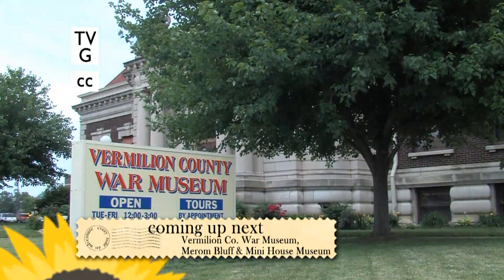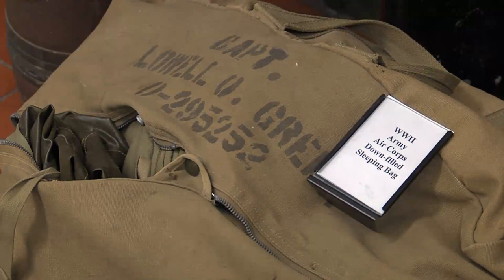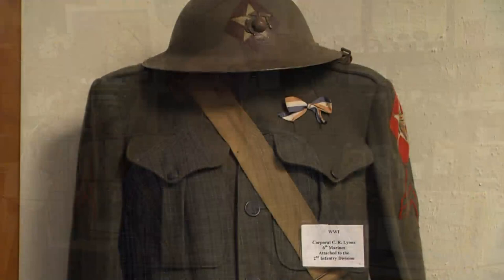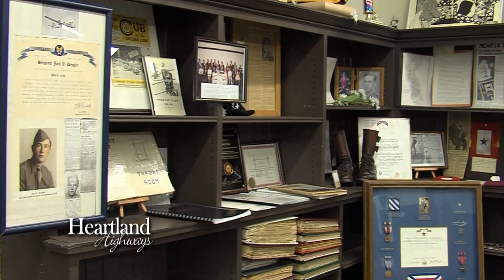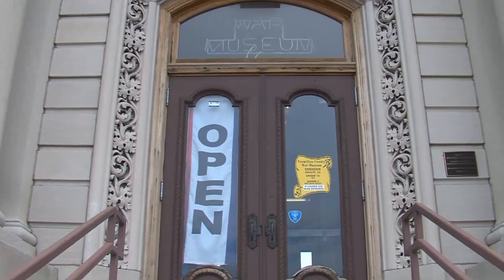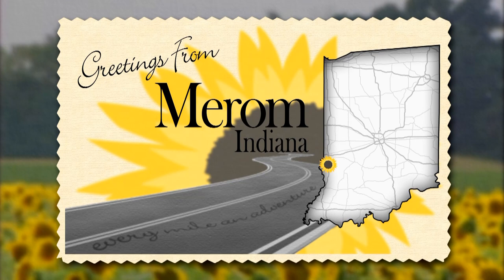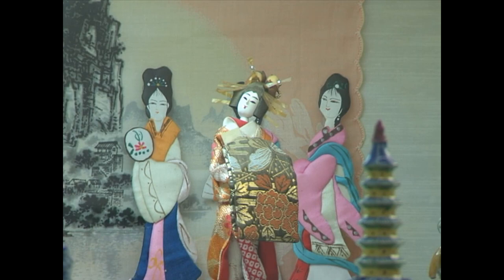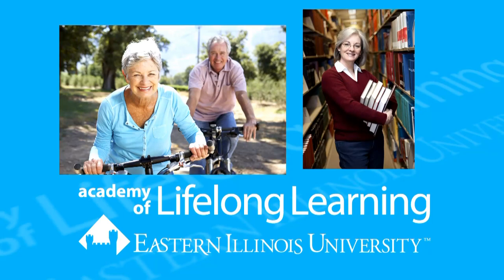Heartland Highways 1207: War Museum, Merom, IN, Museum of Miniature Houses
Nostalgia, history and recreation can be found in this episode of Heartland Highways! First, it's off to the Vermillion County War Museum in Danville. Housed in the city's original public library building, the museum displays memorabilia and artifacts from the Revolutionary War to Operation Iraqi Freedom. The next stop features scenic views. Merom, Indiana's, Bluff Park overlooks the Wabash River and Illinois farm fields. The town itself is also home to several historic places we'll tell you more about in the show. Finally, the Museum of Miniature Houses in Carmel, Indiana, features over 600 miniatures! The eye-catching details are a must-see!